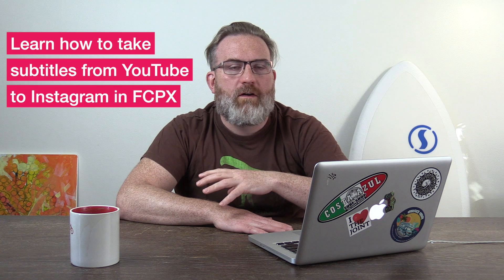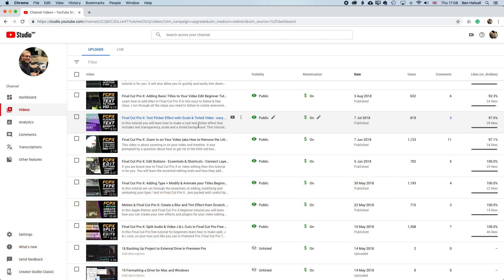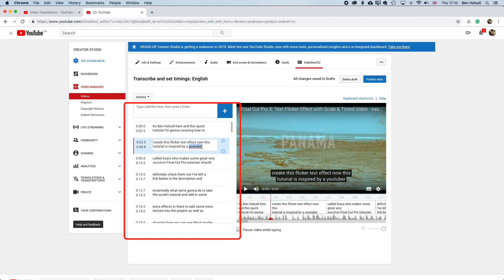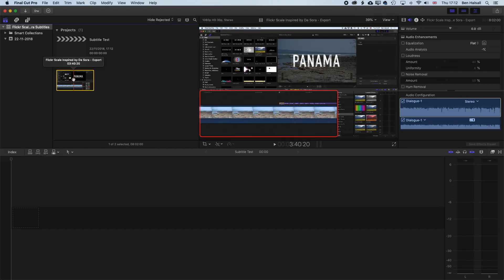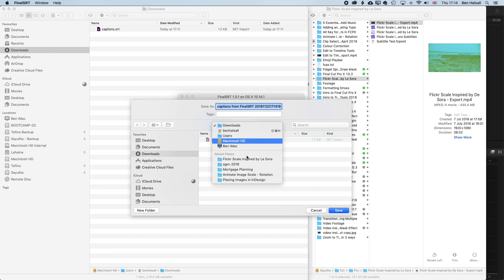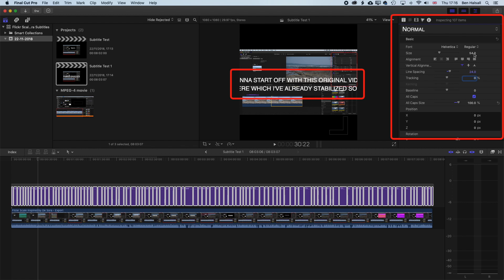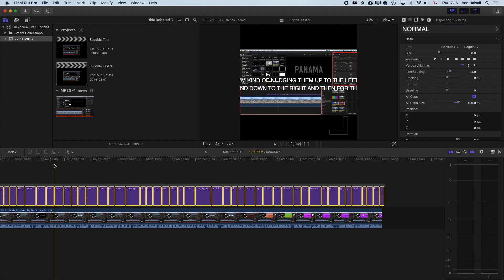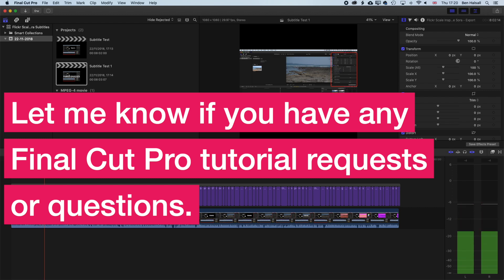Final Cut Pro X Tutorial: Subtitles from YouTube to Instagram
***IMPORTANT NOTE: I USE THE NEW YOUTUBE CREATOR STUDIO IN THIS VIDEO. IF YOU DO NOT SEE THE TRANSCRIPTIONS LINK THEN YOU MAY BE IN YOUTUBE CREATOR STUDIO CLASSIC & YOU WILL FIND IT IN THE SUBTITLES/CC LINK AT THE TOP RIGHT.***

If you want to create subtitles then you can export the automatically generated captions from YouTube and get them onto an edit in Final Cut Pro X. This is great if you want to add customisable subtitles to your video which is really useful when people don't always have the sound turned on automatically as they watch.

In this easy to follow Final Cut Tutorial, you will be guided through how to do this. Many of my Final Cut Pro X tutorials are from user requests and I'm always happy to receive new requests, questions or suggestions for new videos on my channel.